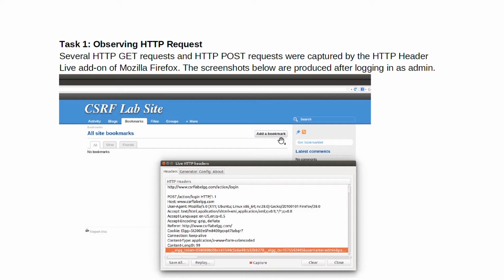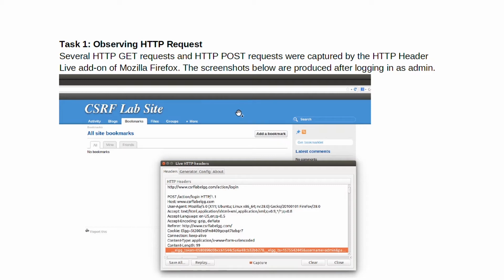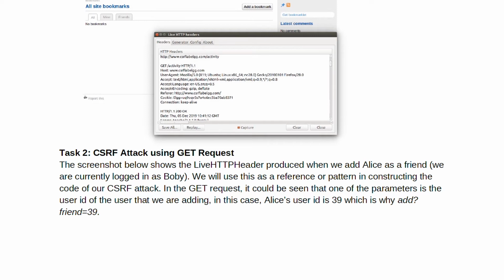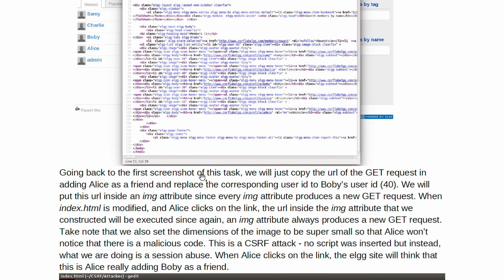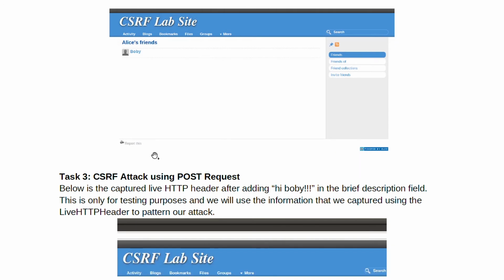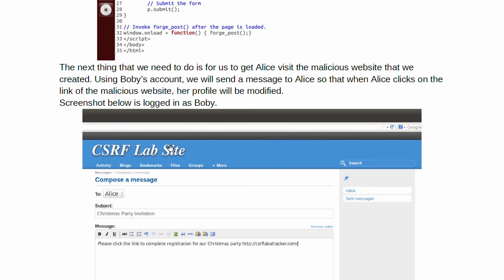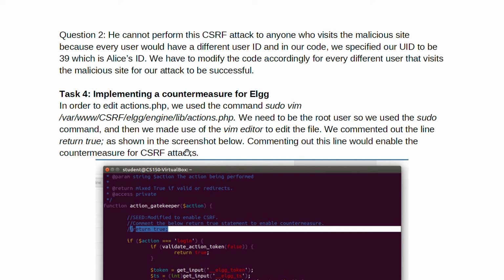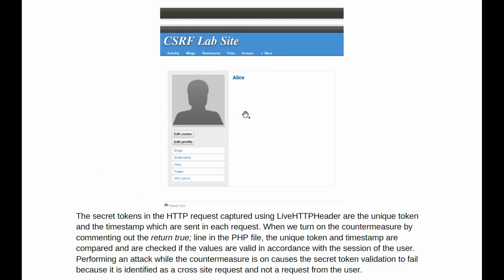CMSC 150 Lab 6 - CSRF Attack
Antonio, Lim, Sy